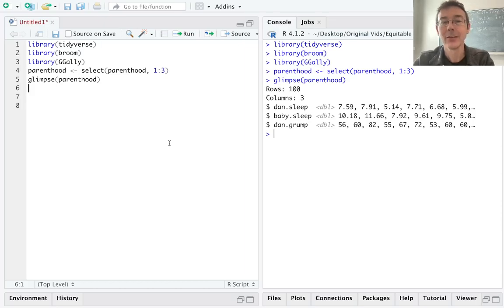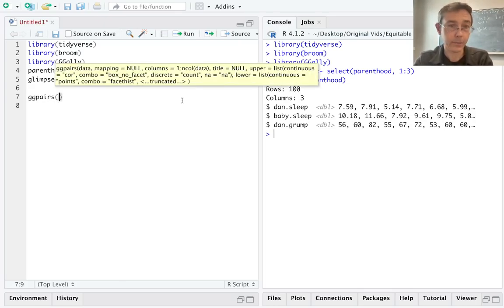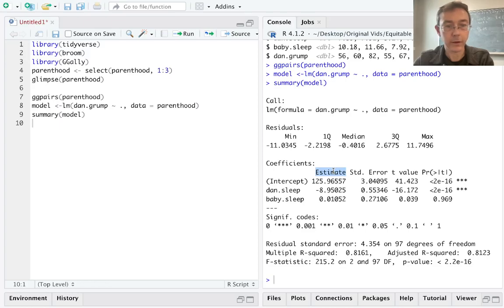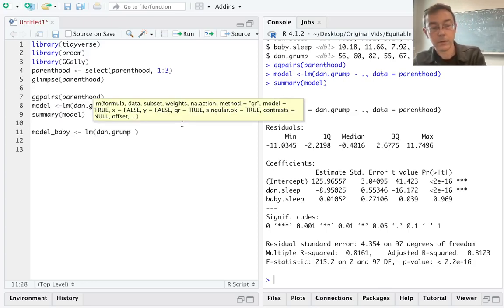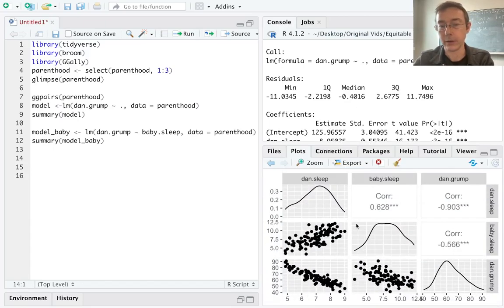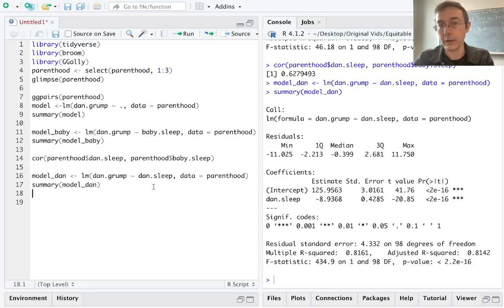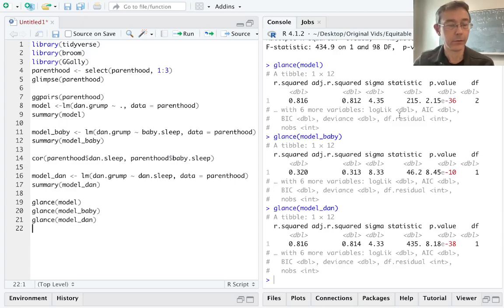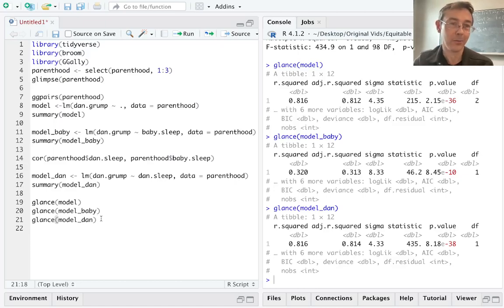Multiple regression in R: example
Multiple regression is complicated. R is the right tool for the job.